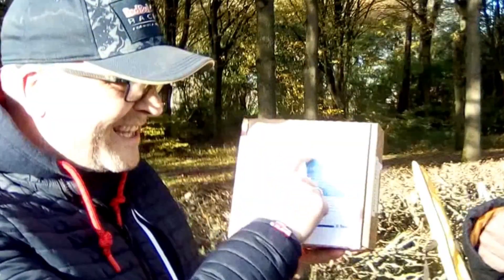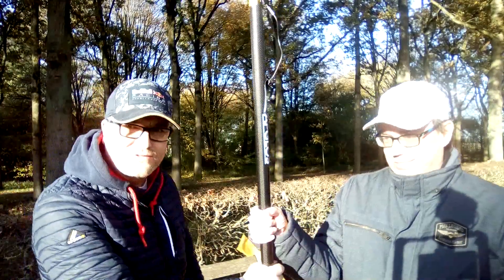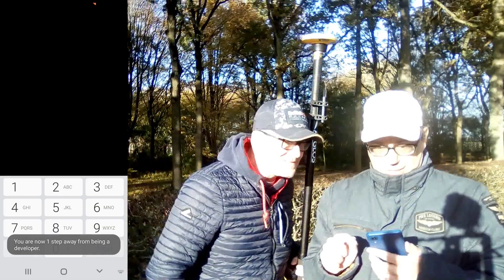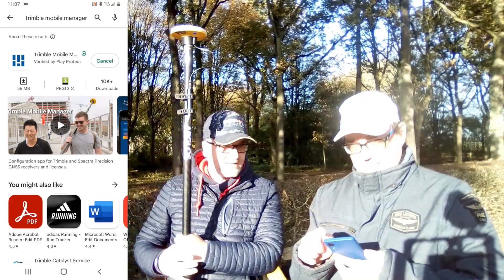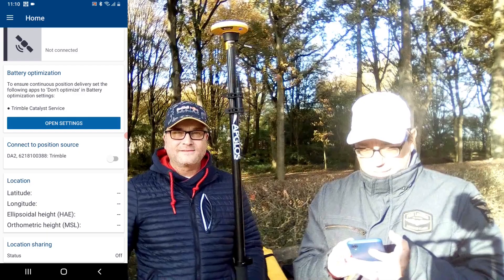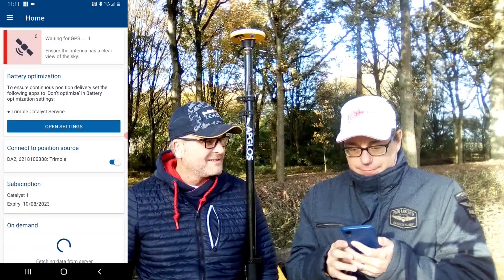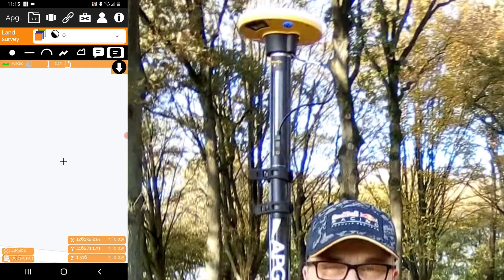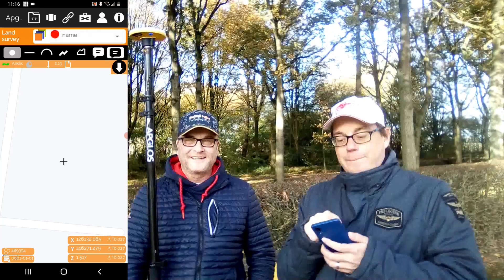GPS surveying with your smartphone, Trimble way (Catalyst + DA2)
In this video, I'm going to show you how to use your smartphone to do GPS surveying, using the Trimble DA2 antenna and Catalyst.

If you're looking for a way to do GPS surveying on the go, then this is the video for you! By following along, you'll be able to use your smartphone to do land surveying and GPS surveying, with easy to follow instructions. This is an easy way to get started with GPS surveying, and it'll help you get started with land surveying too!

Chapters:
0:00 How you can land survey with your phone in the Trimble way?
0:14 Unboxing the Trimble DA2 antenna?
0:35 How to mount the Trimble DA2 antenna to your phone?
1:00 How to mount the Trimble DA2 antenna on a GPS rod?
1:35 How to turn the Trimble DA2 antenna on?
1:50 How activate Developer Settings on your smartphone?
2:50 Which apps you need to make the Trimble DA2 antenna work?
3:45 How to start with Trimble Mobile Manager?
5:00 How to overwrite the position of your smartphone by the position of the Trimble DA2 and Catalyst?
6:35 How to do GPS surveying with your phone and Trimble Catalyst?
8:05 Are there more ways to land survey with your phone?